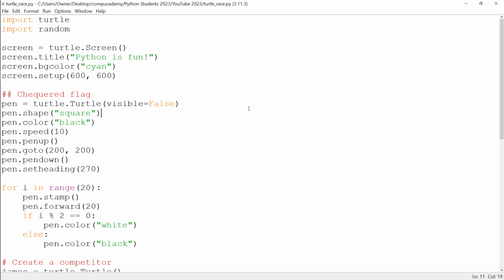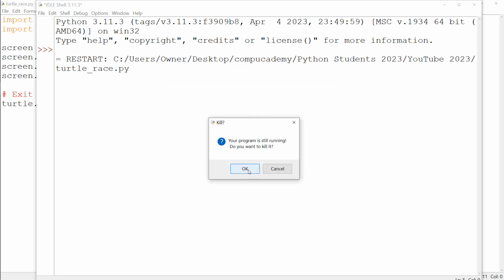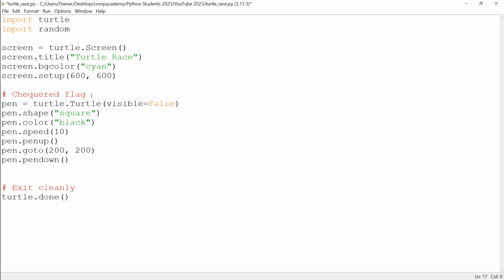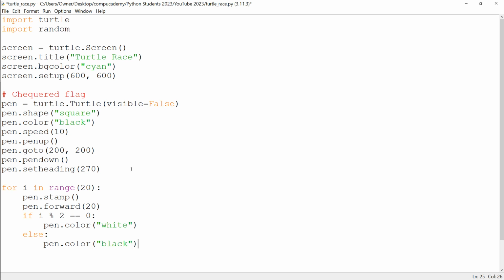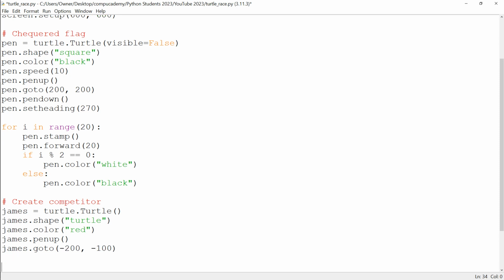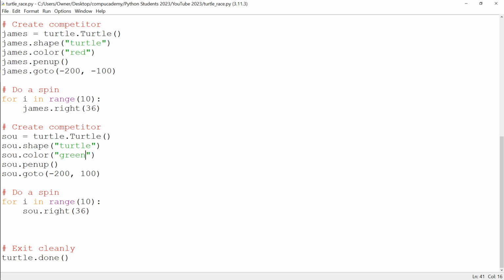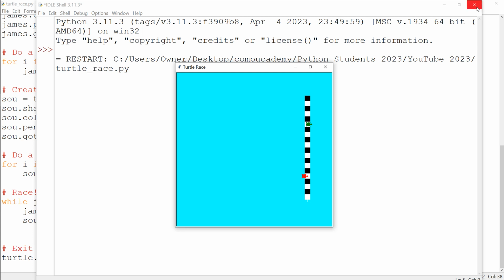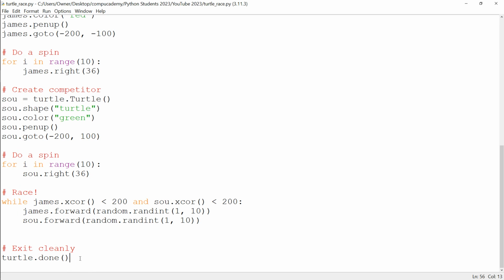Python Turtle Graphics Turtle Race Program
A fun program which creates a race between 2 turtles using the turtle graphics module in Python.